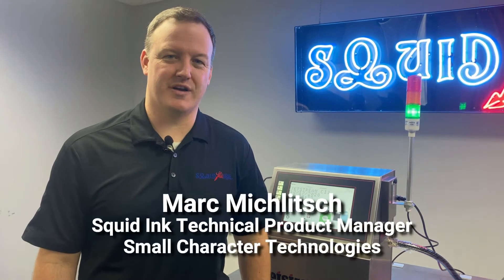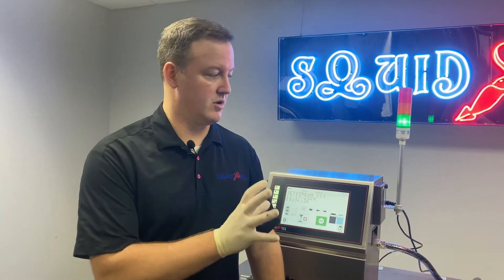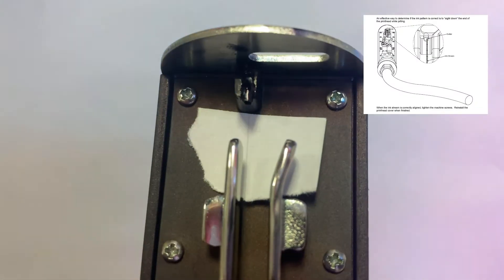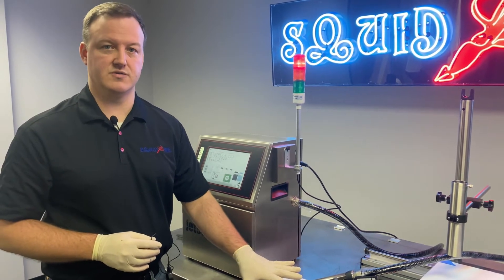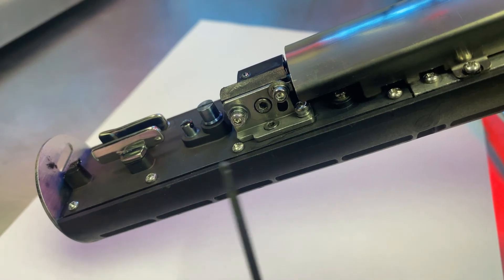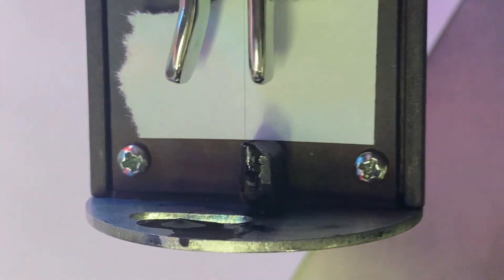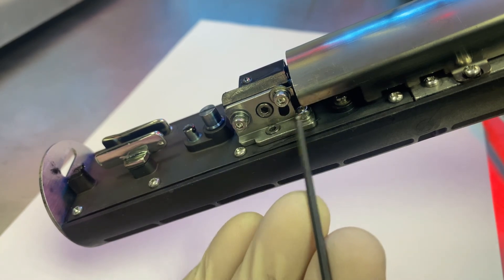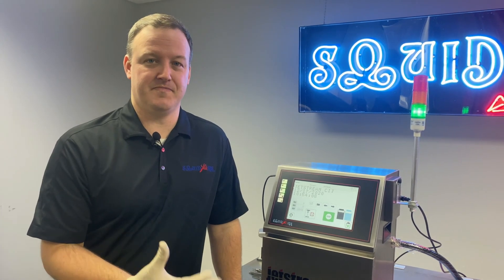JetStream - Manual Ink Stream Adjustment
Marc Michlitsch walks us through the steps to mechanically align the vertical and horizontal placement of the ink stream to ensure a 3 o'clock entry into the gutter.

Visit us online or give us a call to learn more about the JetStream CIJ printing system and to view Squid Ink's full line of industrial inkjet printing equipment.